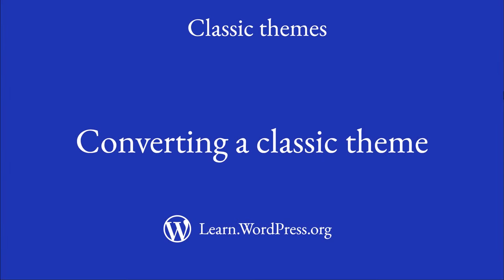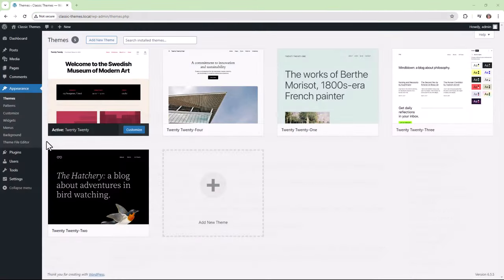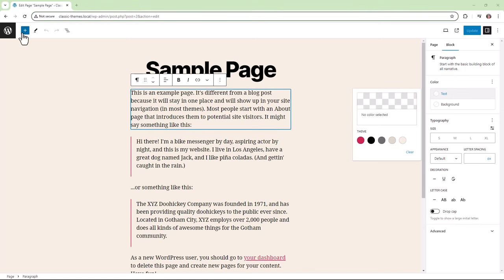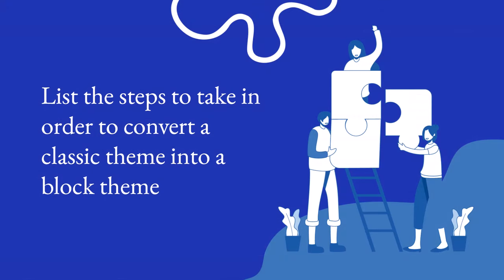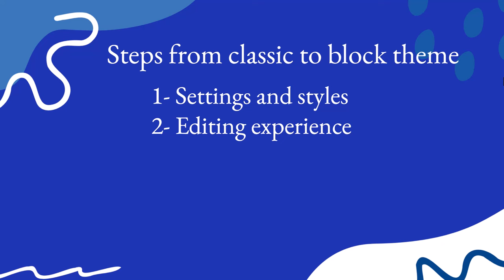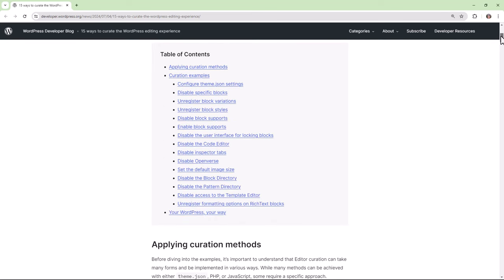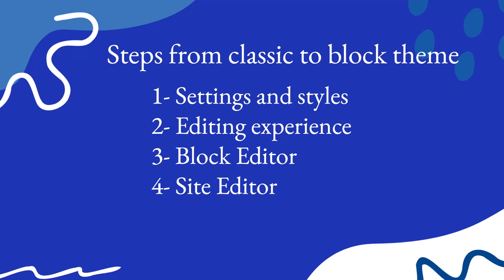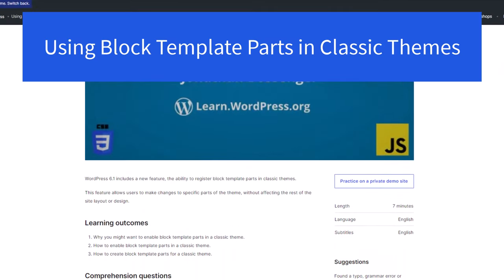Converting a classic theme to a block theme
This lesson explores the possibilities of converting a classic theme into a hybrid theme or a complete block theme. With this lesson, you will: describe the various requirements of converting a classic theme, differentiate between a hybrid theme and a block theme and list the steps to take in order to convert a classic theme into a block theme.

(0:05) Learning objectives
(0:25) Describe the various requirements of converting a classic theme
(1:04) Differentiate between a hybrid theme and a block theme
(2:20) List the steps to take in order to convert a classic theme into a block theme
(5:12) Adding block template parts in a classic theme